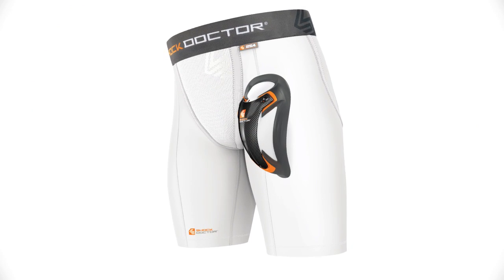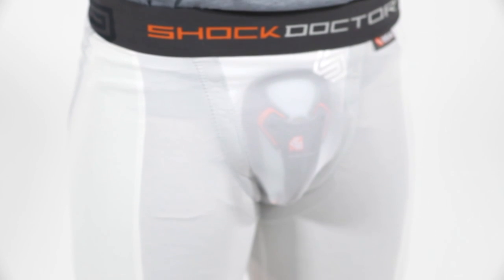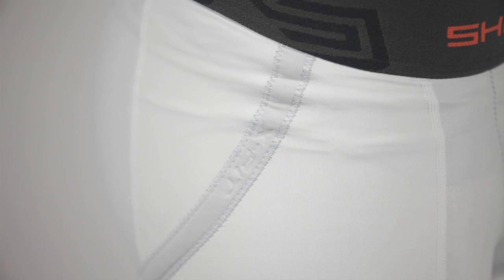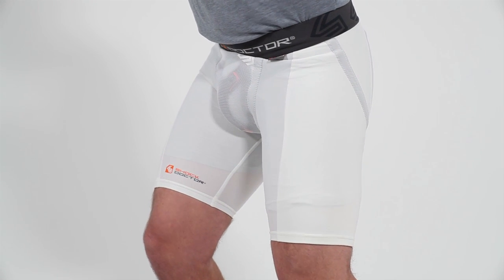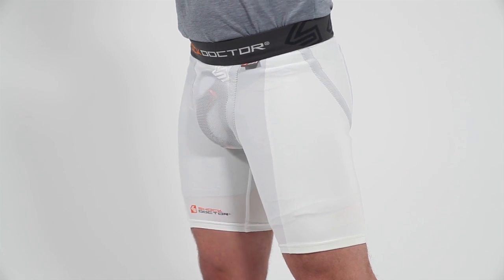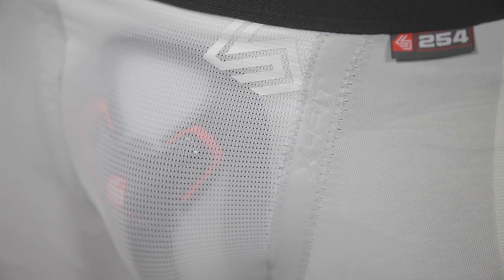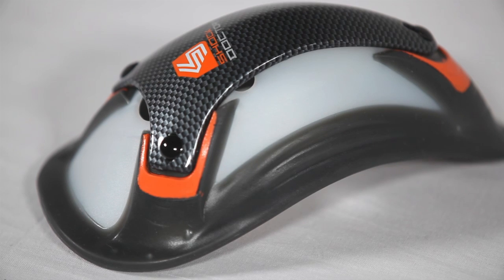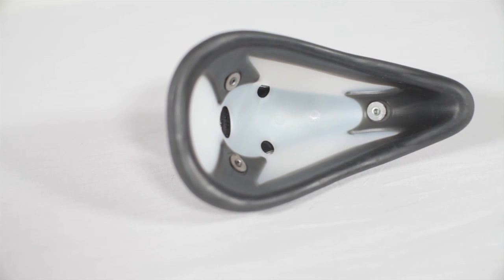SHOCK DOCTOR 254 ULTRA DOUBLE COMPRESSION SHORT WITH ULTRA CARBON FLEX CUP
DOUBLE COMPRESSION FEEL
IN A COMFORTABLE, HIGH GRADE COMPRESSION SHORT
Our Ultra Double Compression Short with Flex-Pocket and dual Strap Retention System is designed with double layer side panels for twice the protection. The vented cup pocket is strategically placed in a more natural position, providing a closer fit and wider range of motion when running, skating or crouching. To enhance protection, the Ultra Carbon Flex Cup is incorporated. This multi-layer cup is designed to shield and transfer shock away from areas where protection is most crucial. This flex curve creation will form flawlessly to your athletic frame providing unrestricted movement, airflow and comfort.
Premium double layer 4-way stretch moisture wicking fabric
Ultra Flex-Pocket and dual X-straps for superior cup positioning and comfort
Ultra comfort fit waistband and dual mesh cup panel for comfort and ventilation
Ultra Carbon Flex Cup

TECHNOLOGY & FEATURES
ULTRA CUP RETENTION SYSTEM
Includes an Flex-Pocket and external X-Fit system for superior cup retention, comfort and range of motion during all activities.
ULTRA COMFORT FIT WAISTBAND
For the most comfortable fit.
VENTED MESH CUP POCKET
Allows for maximum airflow to keep you cool and dry.
Advanced multi-stage impact protection transfers shock away from the vital areas while the flex-curve design and gel pad maximize comfort.